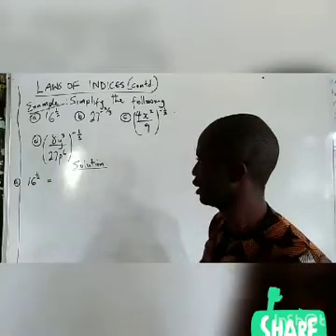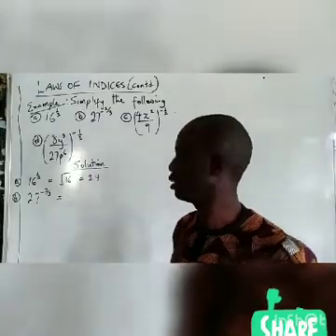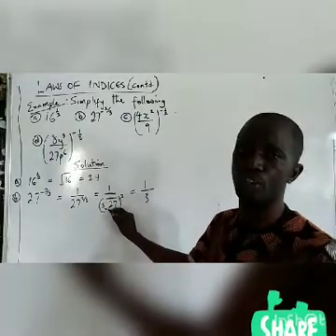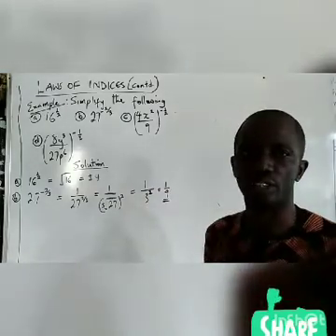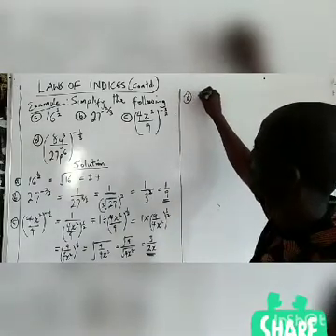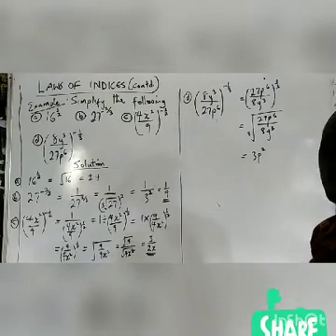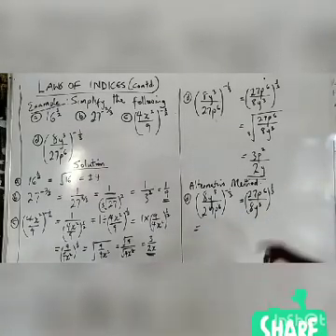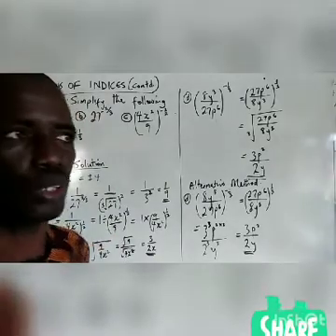laws of indices Part 2